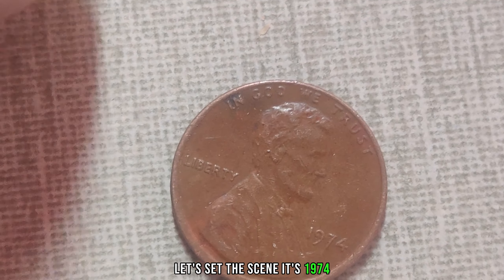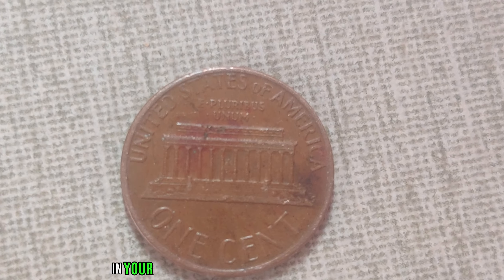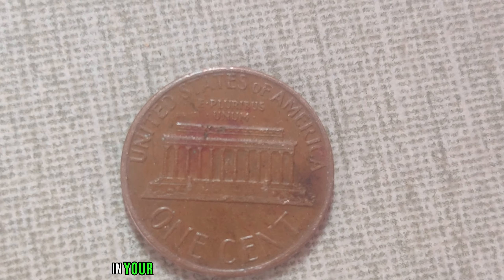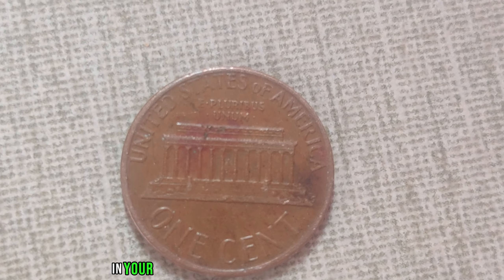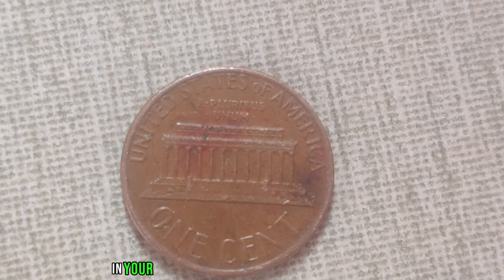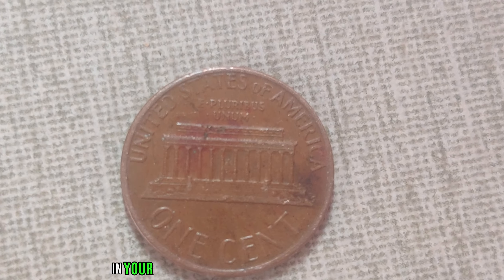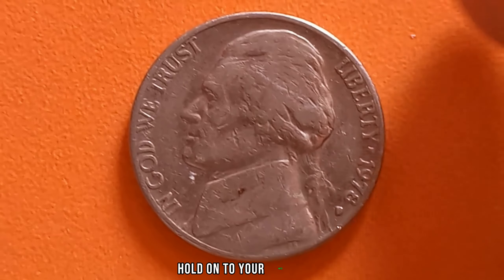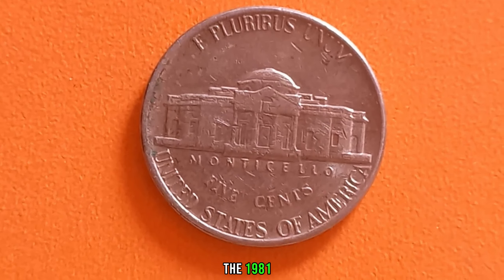TOP MOST VALUABLE LINCOLN PENNIES IN HISTORY - COINS WORTH MONEY!